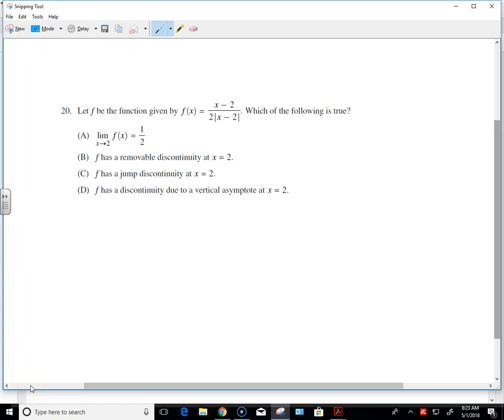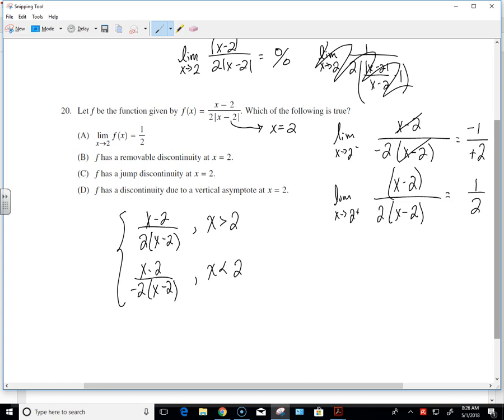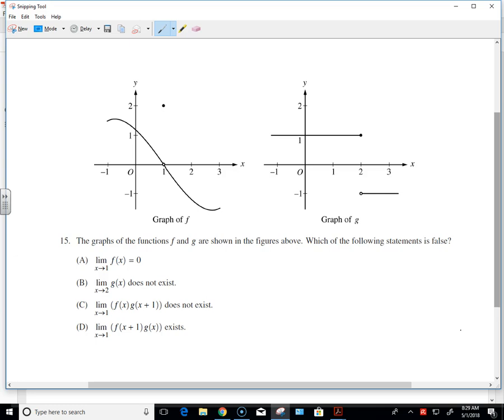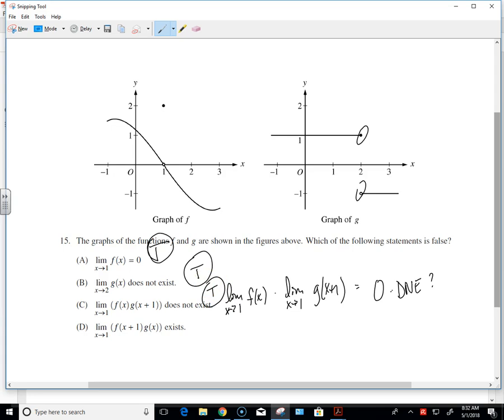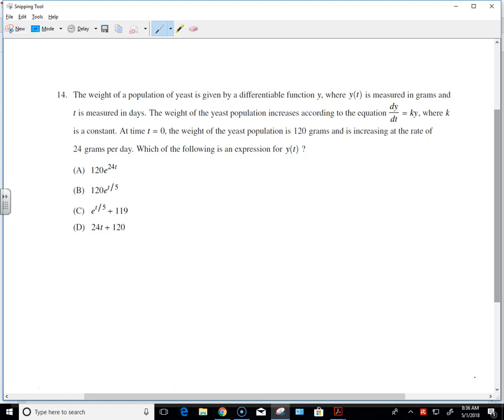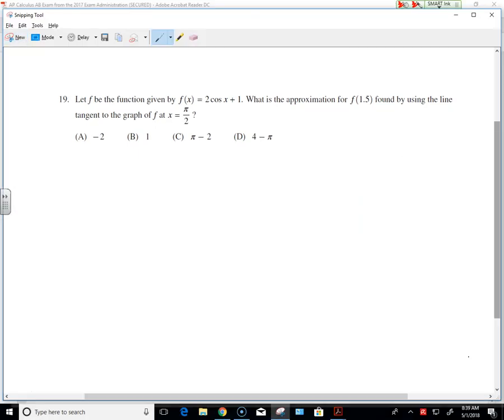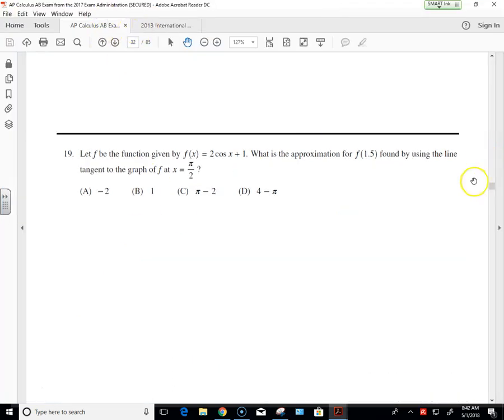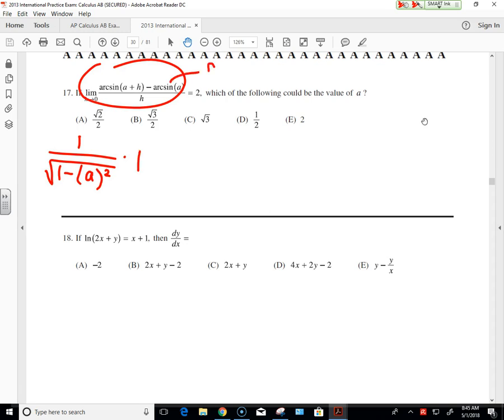CalcAB, p 1 05 01 18